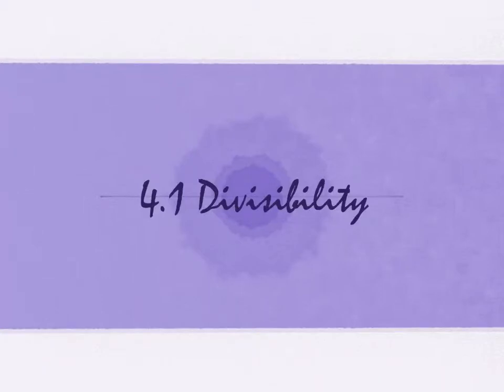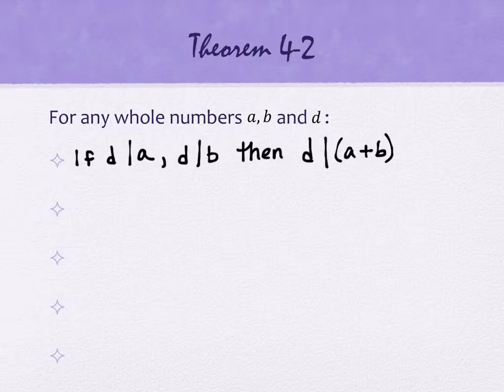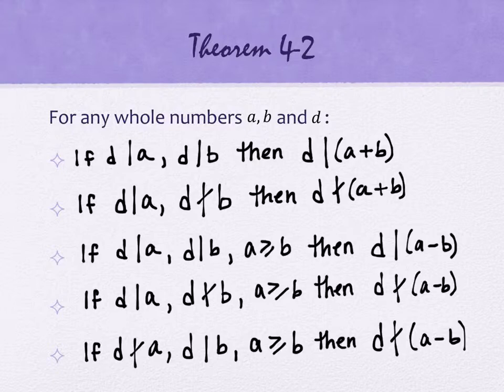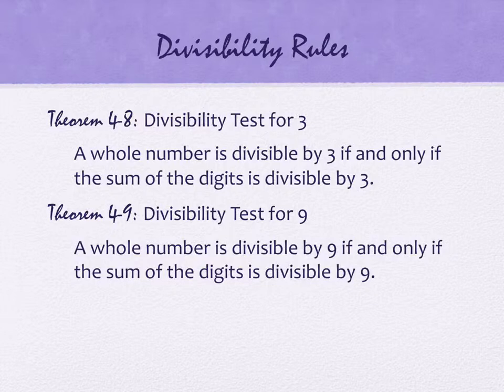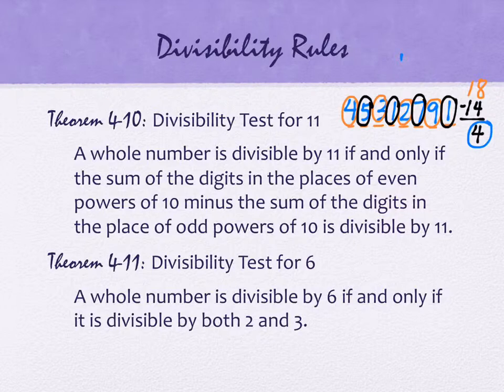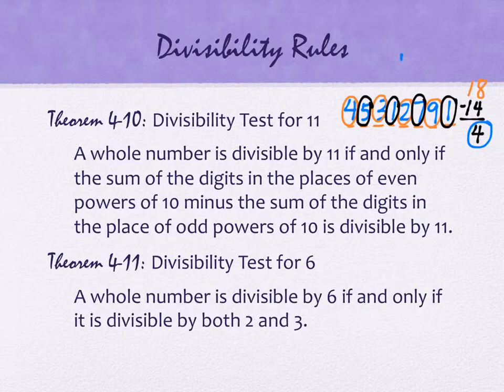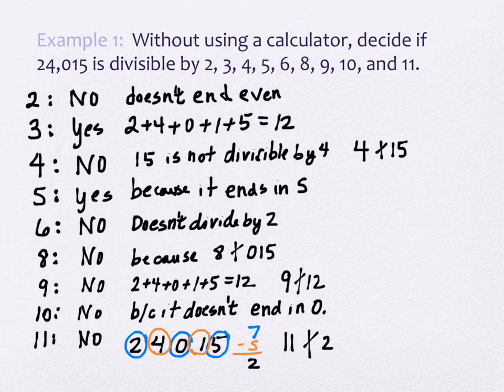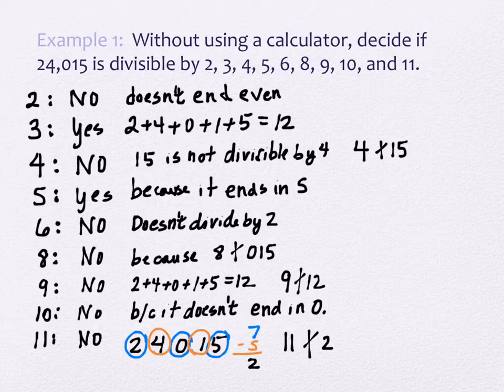4.1 Divisibility (part 1)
Fall 2015, Number Theory for Elem Teach, Section 4.1 (part 1)